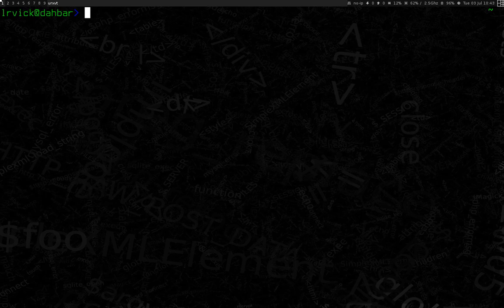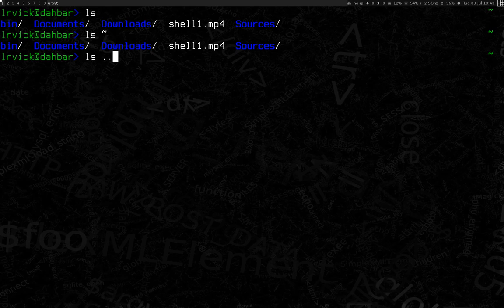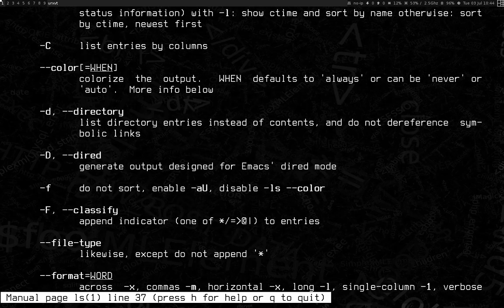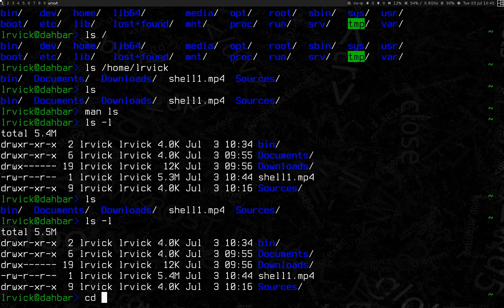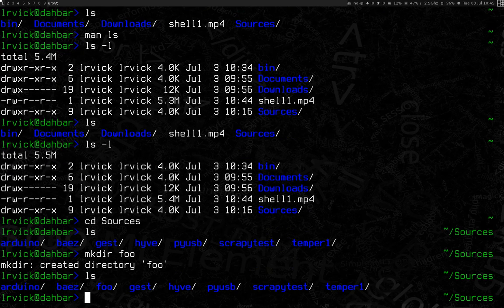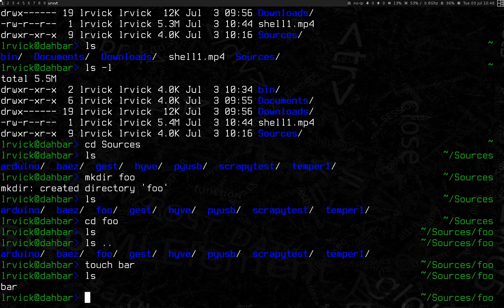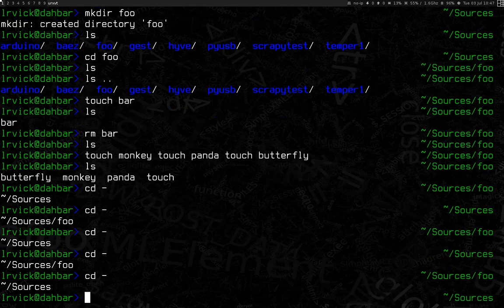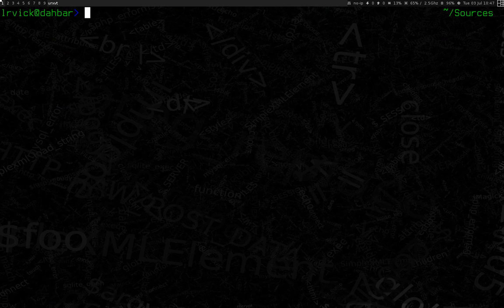Linux Shell - Lesson 1 - File System Navigation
An introduction to how to navigate around your Linux system in the terminal.

First video in what I hope to be a series. Please submit feedback so I can improve this teaching format as I go.